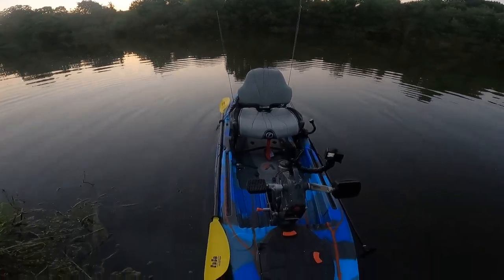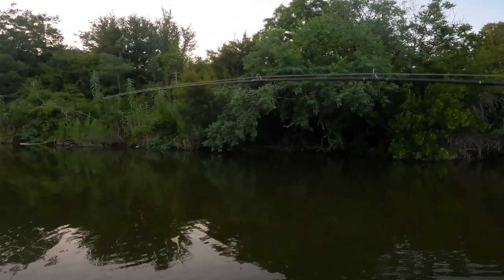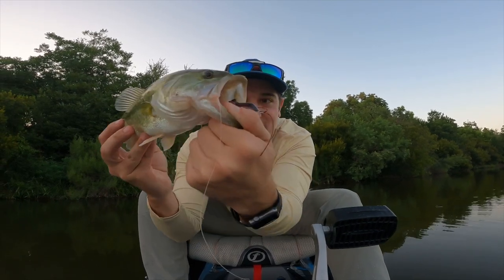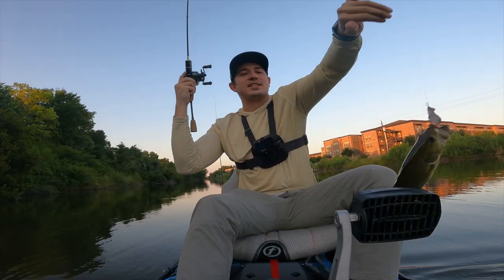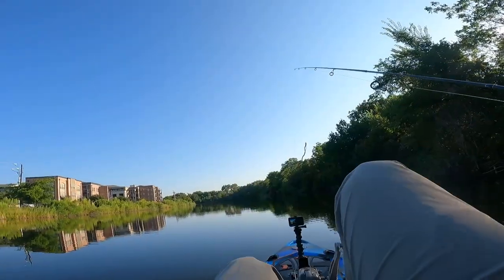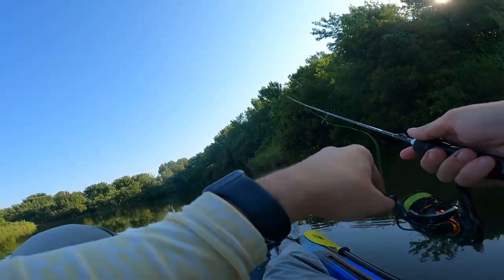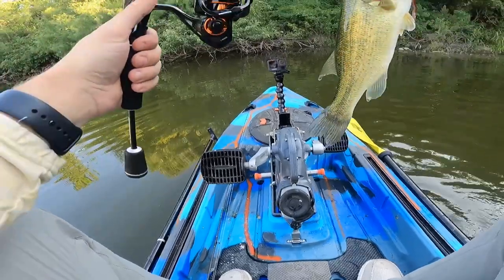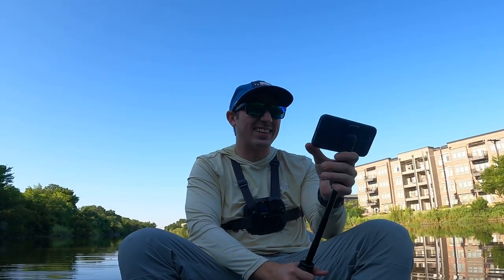Unbelievable BFS Fishing with the World's Tiniest Mouse Lure!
Links to Gear Below

- Code: RYANR10 to Save $10 Off Your First Purchase At Shop Karls
- Code: RYANR to get your first Mystery TackleBox for $10.